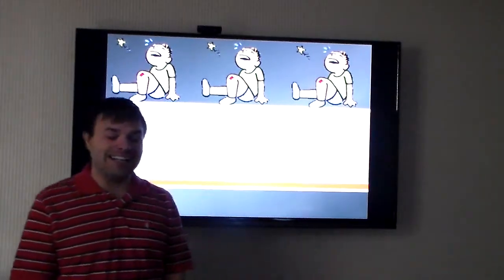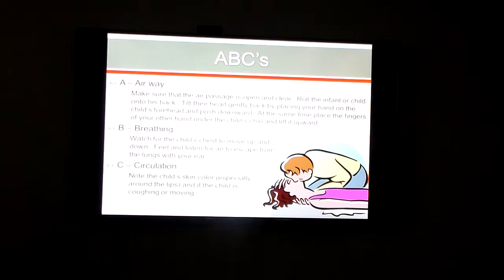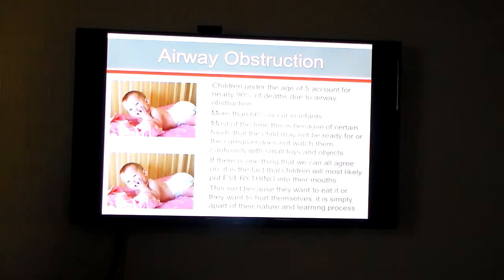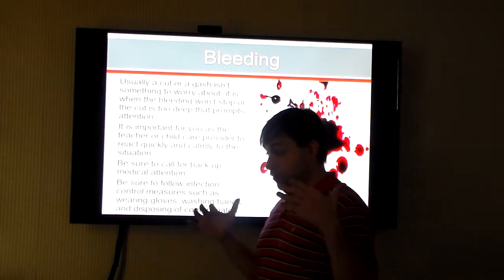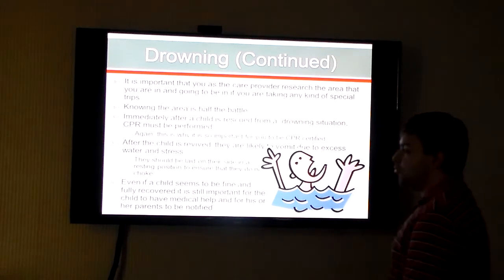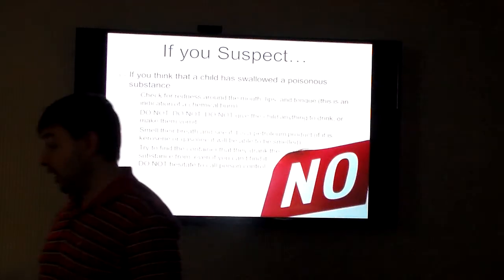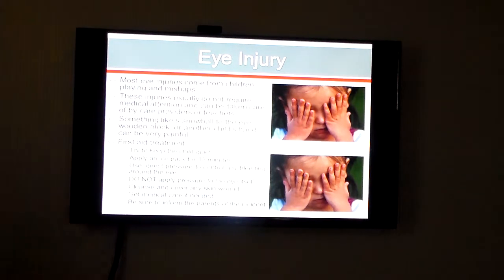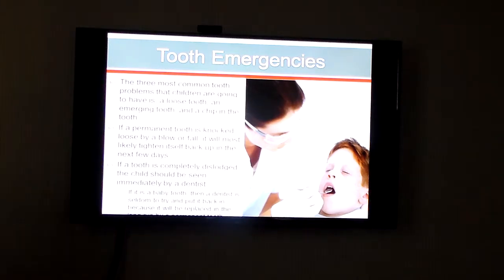EDUC 103 Ch 9 Pt 1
This is part one of the video for Ch. 9 for EDUC 103.